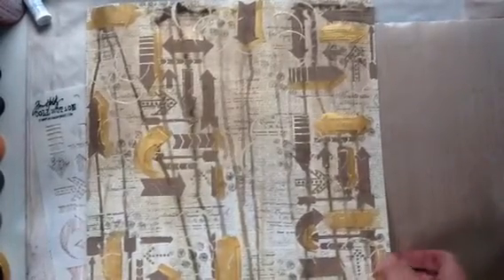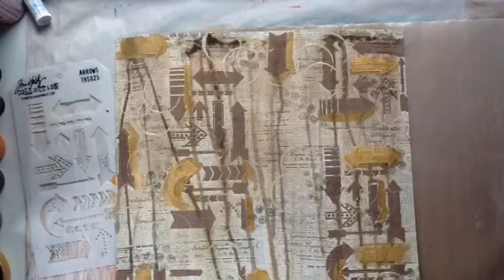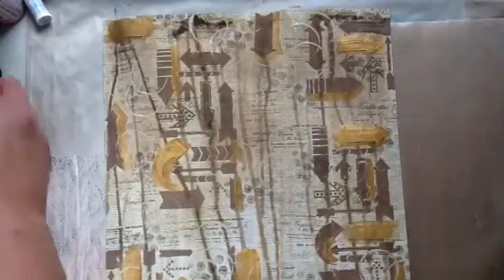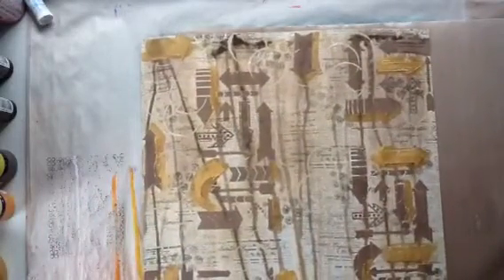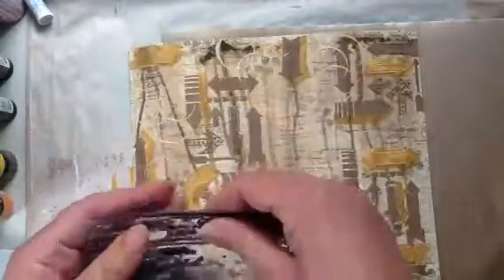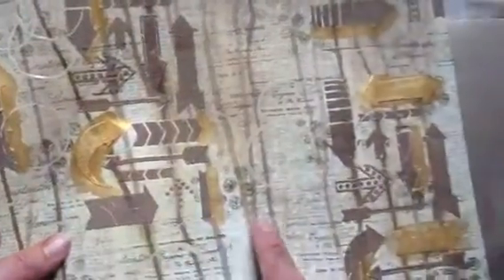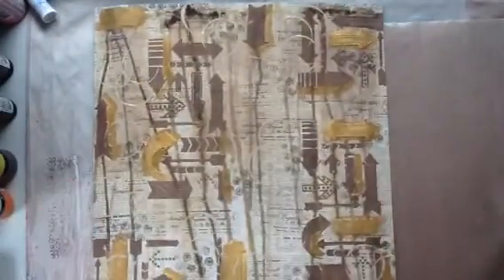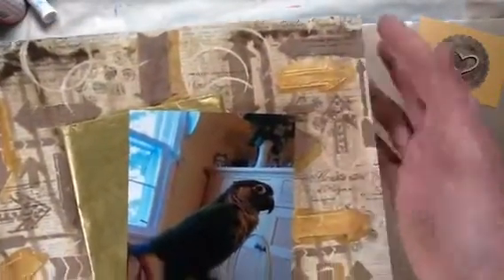Wow! A 12x12 Scrapbook Page I Used Mixed Media to Create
I love this!!!  Enjoy! Sue